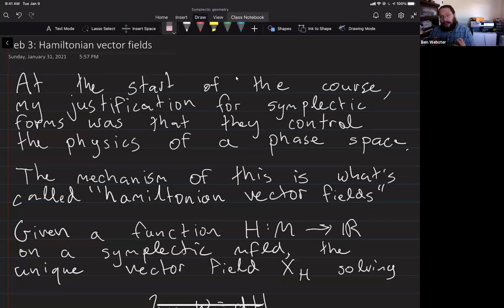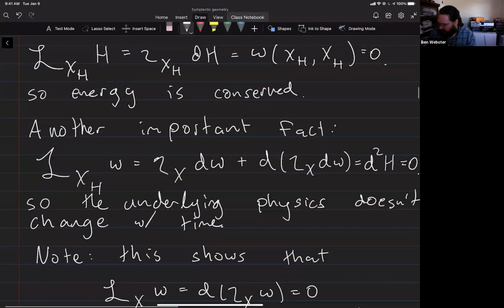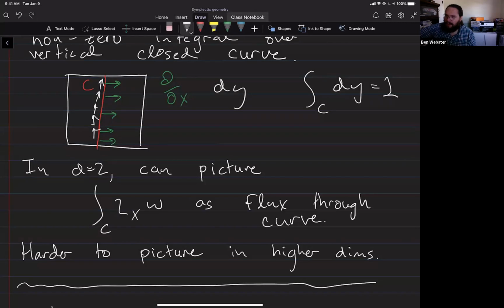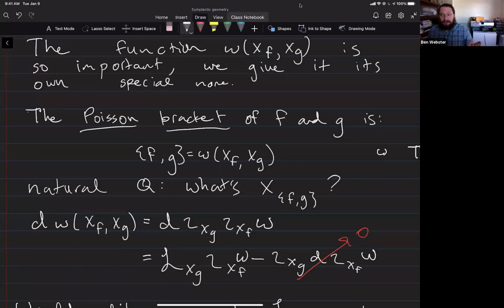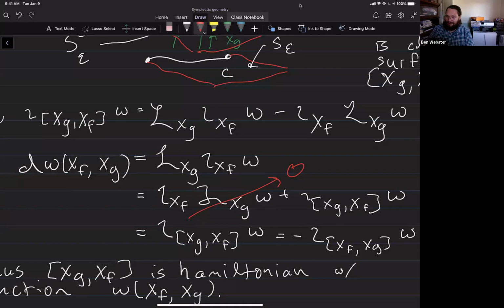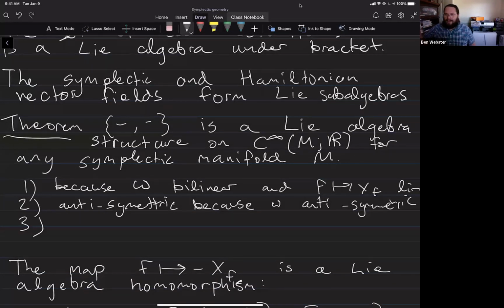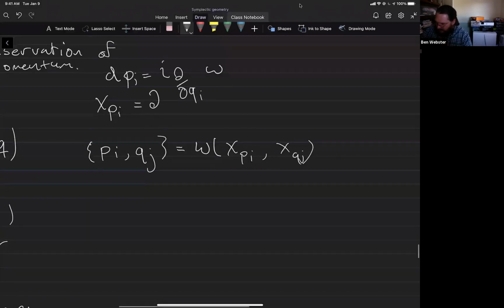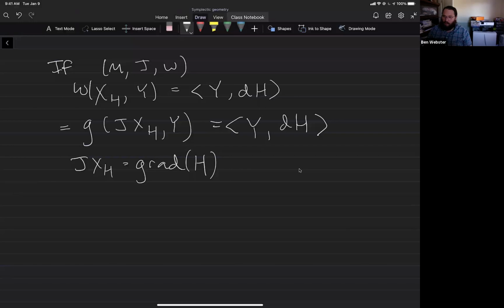Symplectic Geometry Class 8